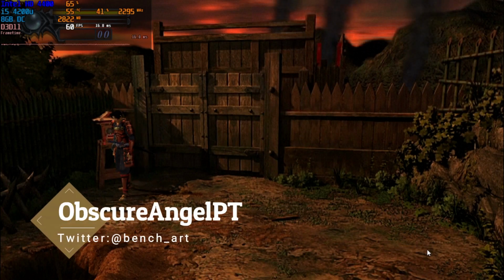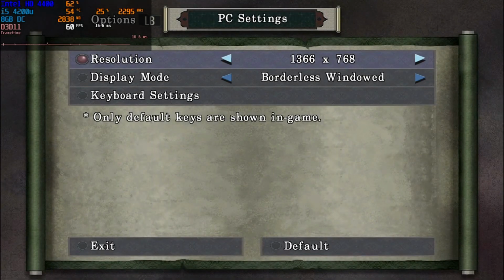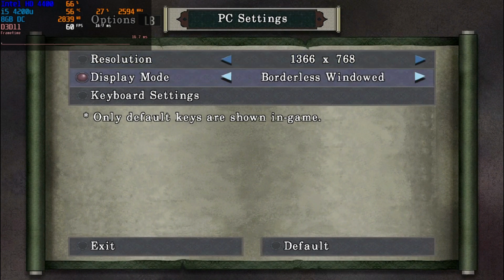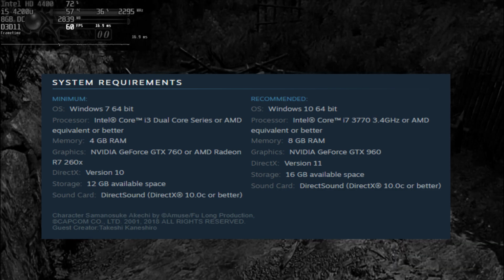Onimusha Warlords (Intel HD 4400 | i5 4200u) [Max/60]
*-*-*-*-*-*-*-*-*-*-*-*-*-*-*-*-Great Deal!!!*-*-*-*-*-*-*-*-*-*-*-*-*-*-*-*-*-*-
Yakuza 0 + The Division added to your STEAM account by the end of the month for only 12$

More Benchmark Details:
No need!

PC Specs:
Model: Asus X550LB-XO055H
CPU: Intel Core i5-4200U 2.3GHZ
Ram: 2x4GB DDR 3L 1600MHZ CL11 DUAL CHANNEL
GPU: Intel HD 4400 (1GHZ) 128 Bits
HDD: HGST 500GB

Software:
OS: Windows 10 Spring Update 64Bits
Monitor Stats & FPS Logging: Msi Afterburner 4.5.0
Data Organizer and Cloud: Google Docs
Video Editor: Wondershare Movie Editor
Video Recorder: MSI Afterburner